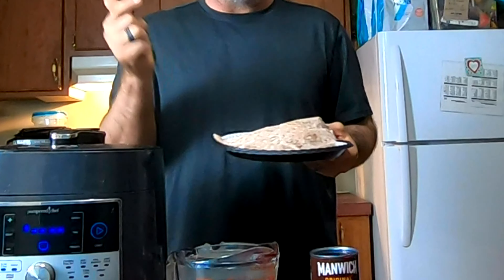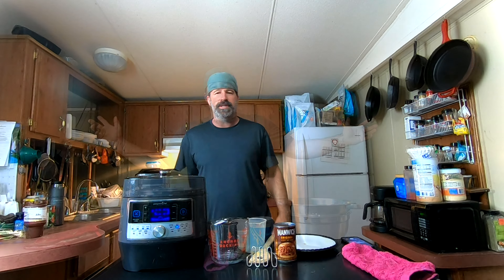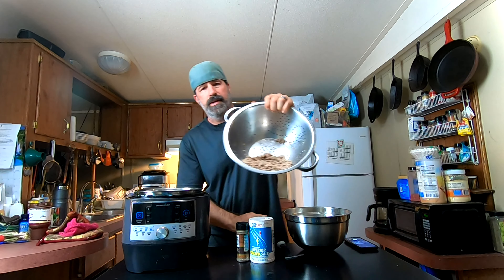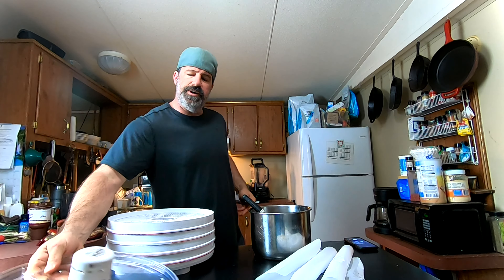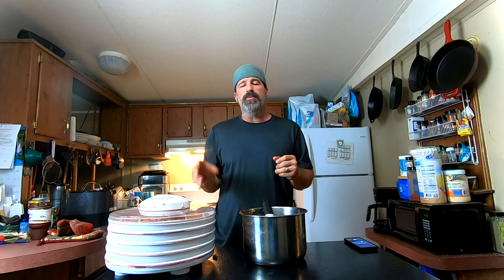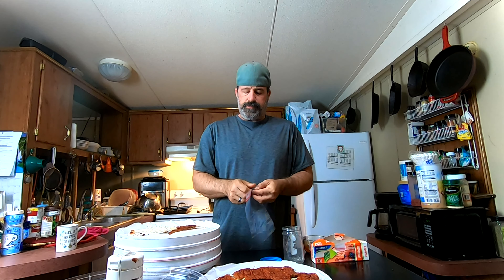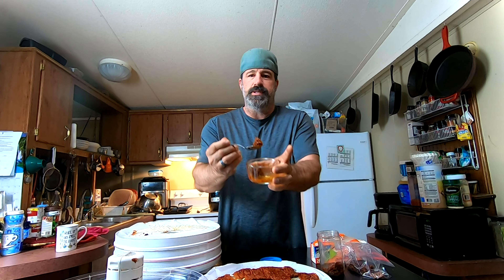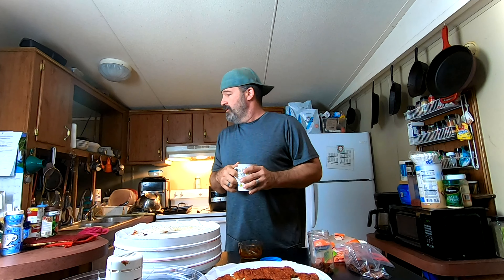Dehydrated Sloppy Joes - Backpacking meals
Today we share how we dehydrate sloppy joes for when we are out on the trail.

3f ul gear rain skirt
3f ul gear rucksack (camera bag)

ourworld_outdoors